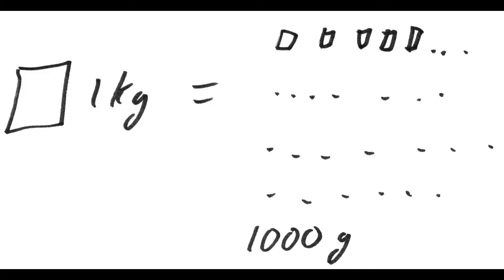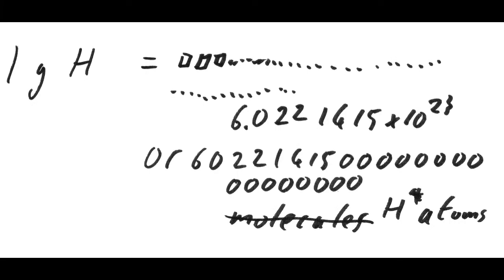2 The atomic mass unit removing standard notation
Part of my "Advanced Physics Tutor" website. This video discusses the concept of the atomic mass unit.